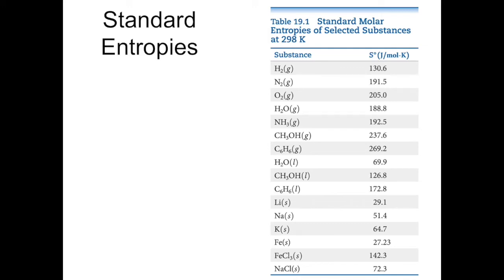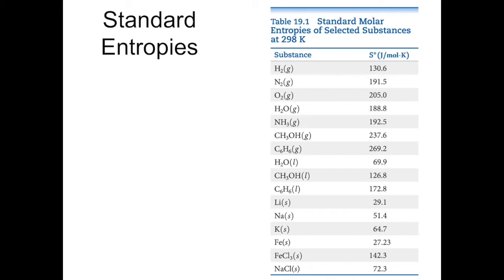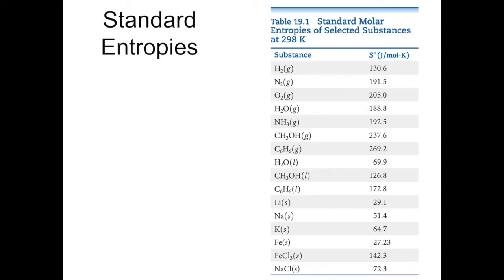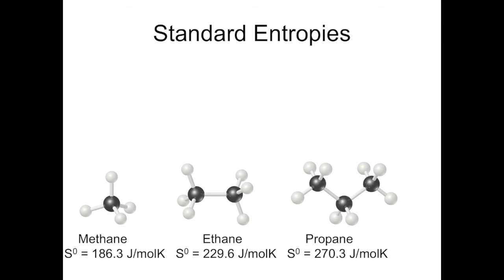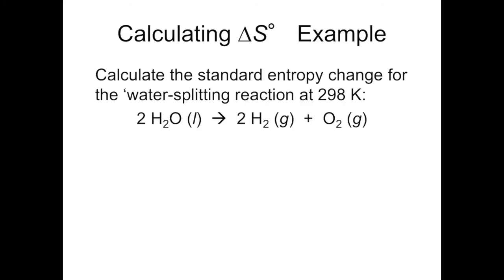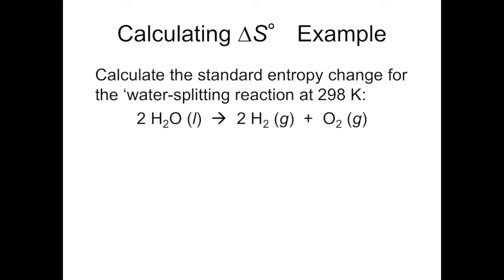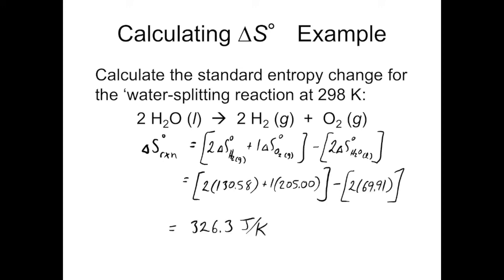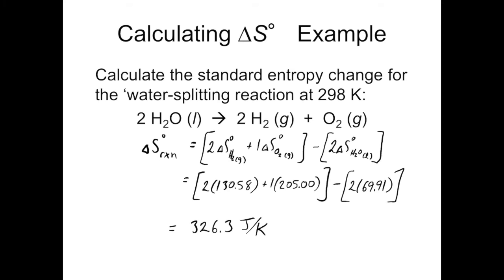Standard entropies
Description of standard entropies and simple calculations.